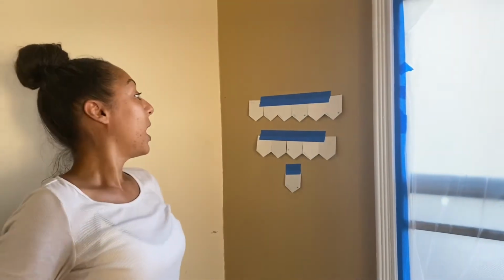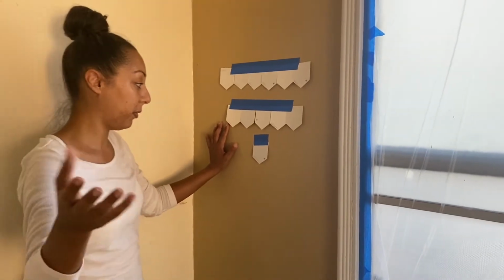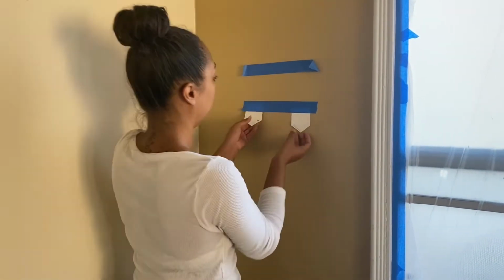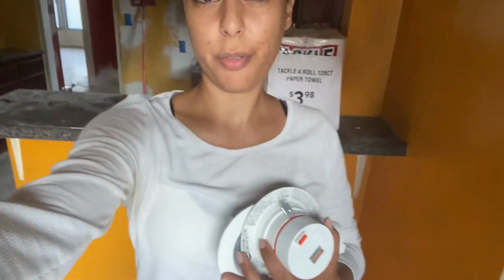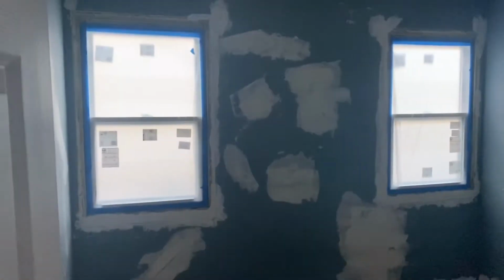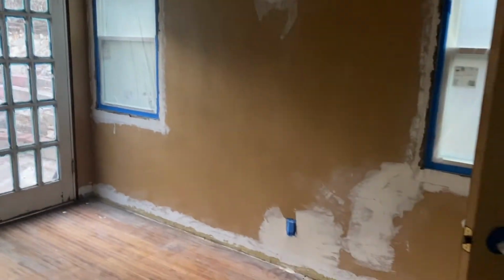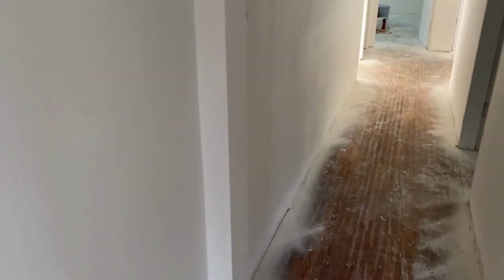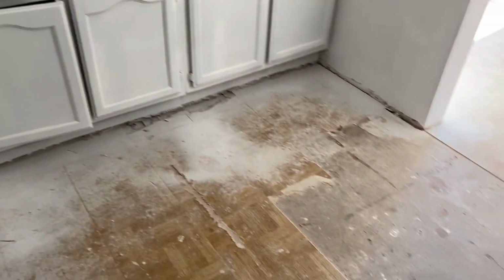FIXER UPPER - WEEK 5 UPDATES WITH STACIA KARCHER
Here with the weekly update and I am so excited to share this weeks progress. We have finally painted the house and it looks amazing. It is really coming together very nicely. Paint can really transform a house. I shop for paint at Lowes and I personally love Sherman Williams paint which they carry for a cheaper price. Below is the color I used if you were curious. Next week we are focusing on the bathroom.

Ciao!!

XOXOX
Stacia